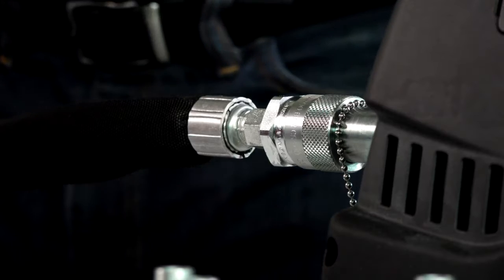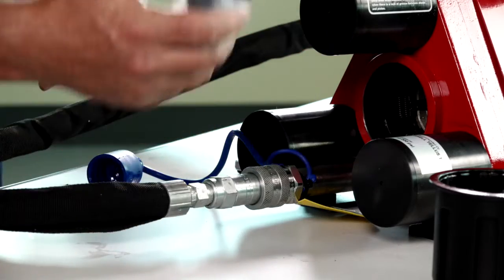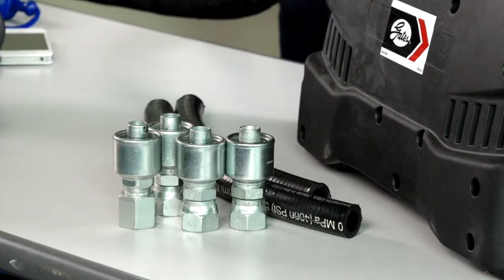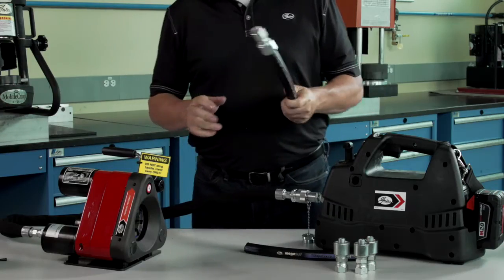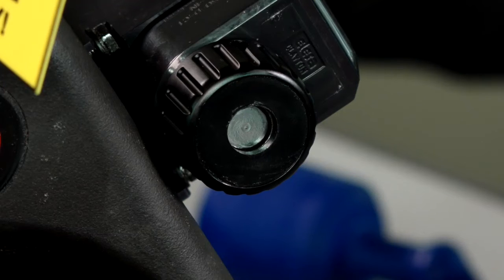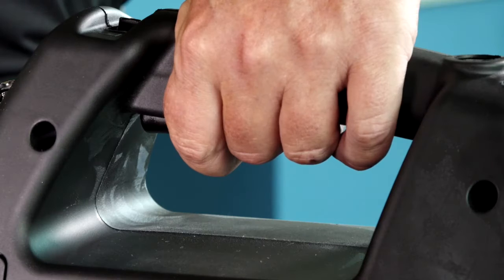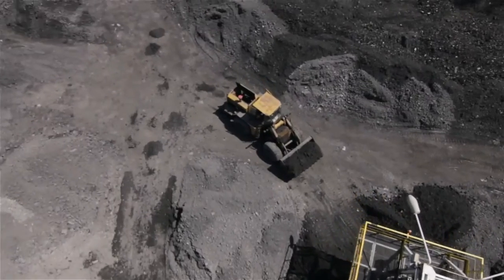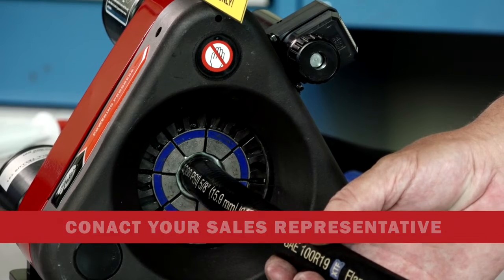Tutorial: Setup and Calibrate your GC16™ XD™ Mini Crimper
Learn how to calibrate and set up your new GC16 XD mini crimper with a step-by-step tutorial. This simple but necessary process ensures proper and safe crimping.

Need more assistance? Contact our Product Application Engineering team